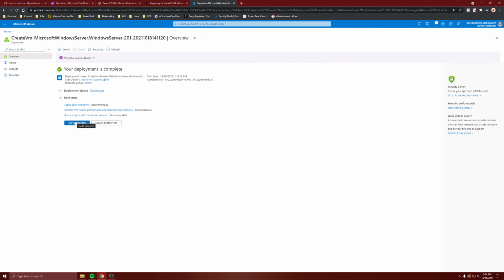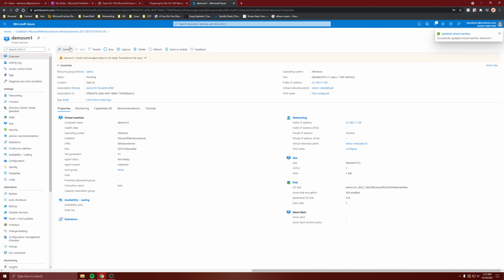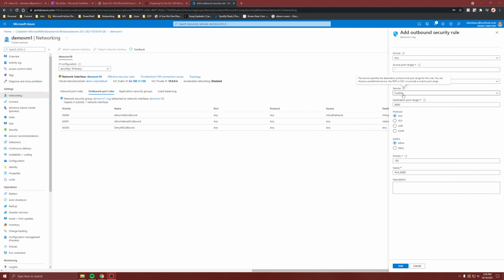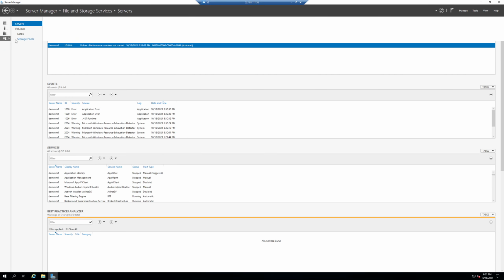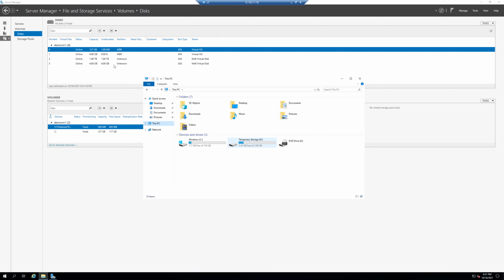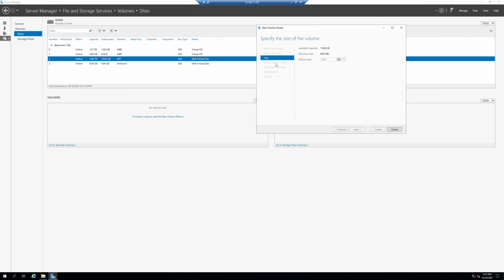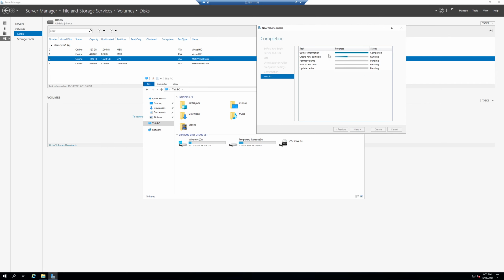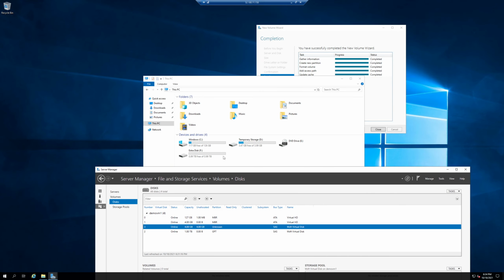VM - Disk Creation